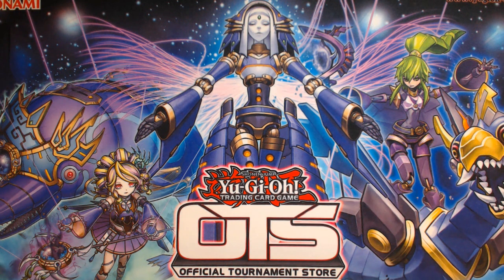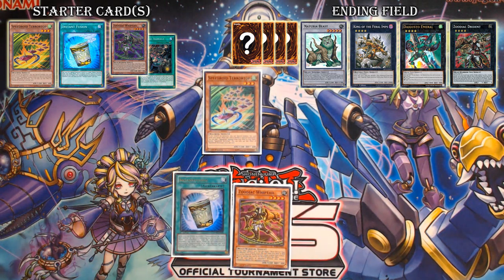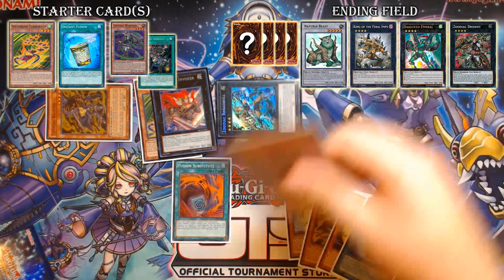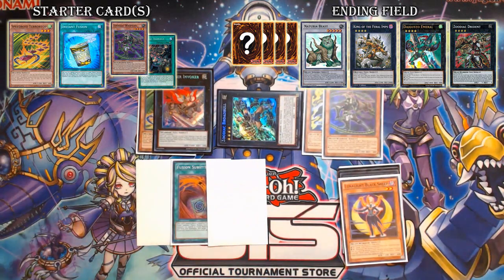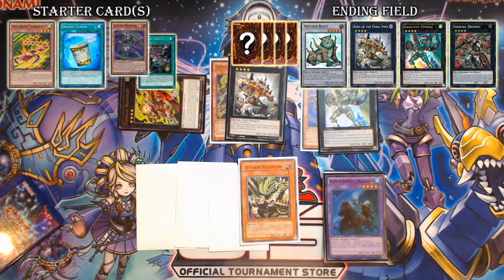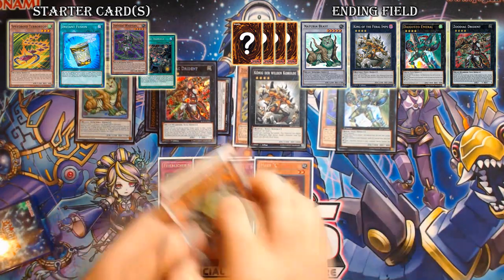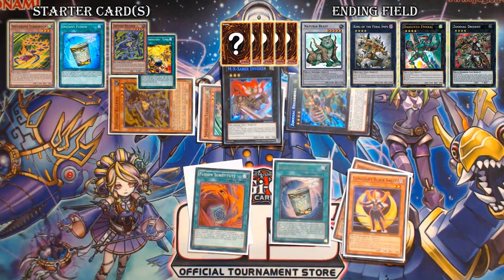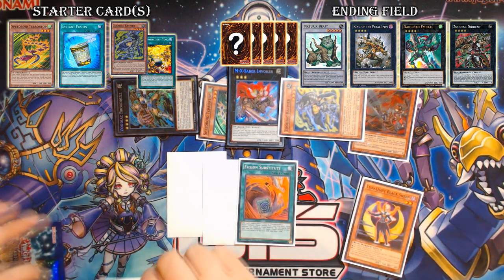Yu-Gi-Oh! Zoodiac Combo #4: Terrortop + Instant Fusion = Drident, Emeral & Naturia Beast w/5 Draws